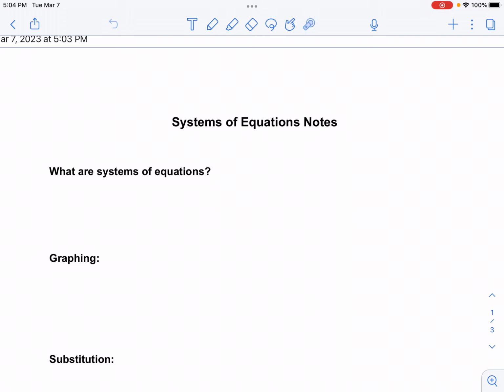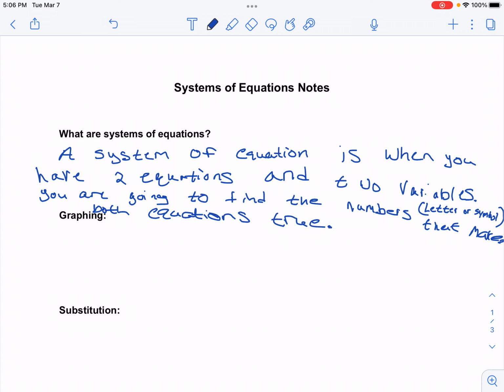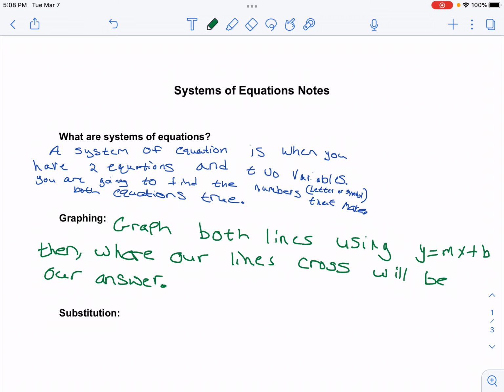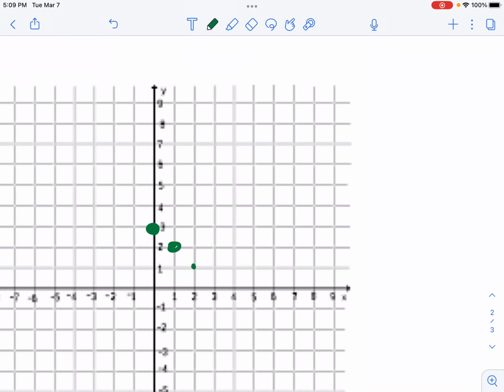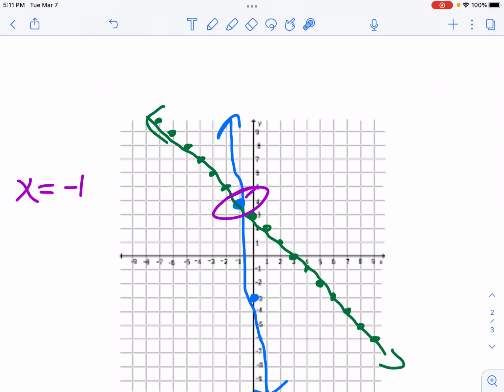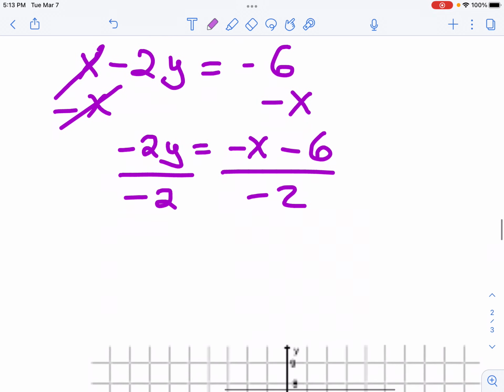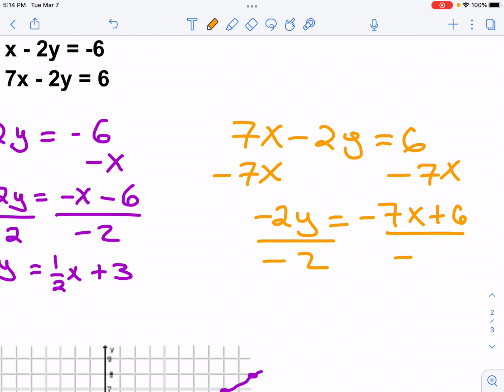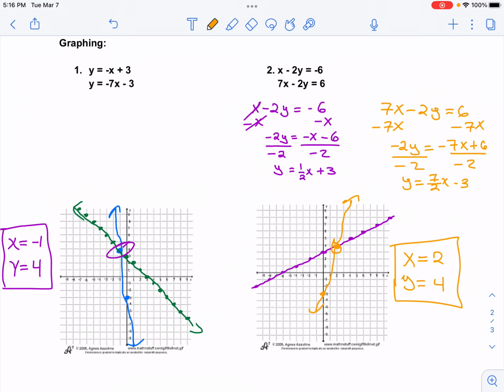Systems of Equations by Graphing